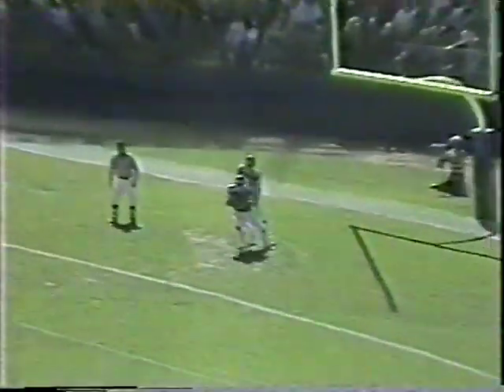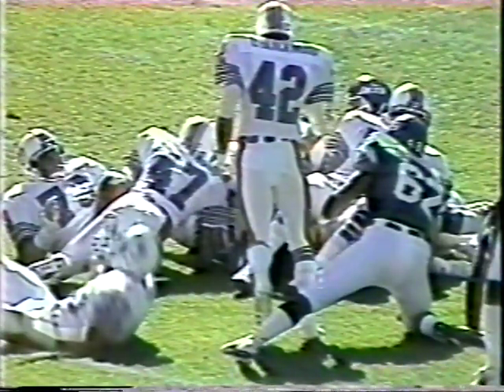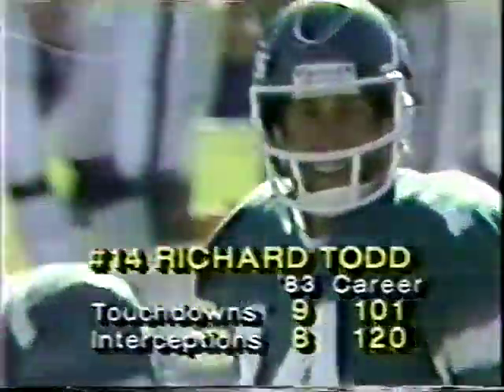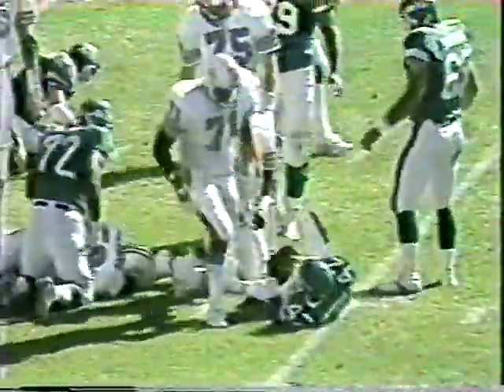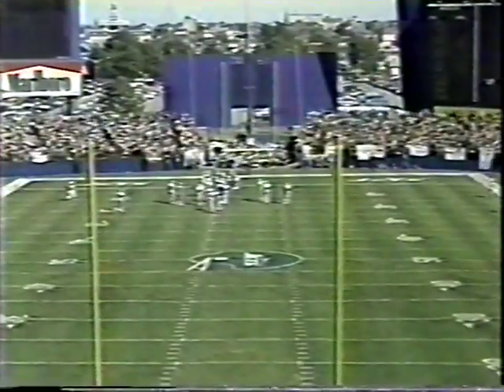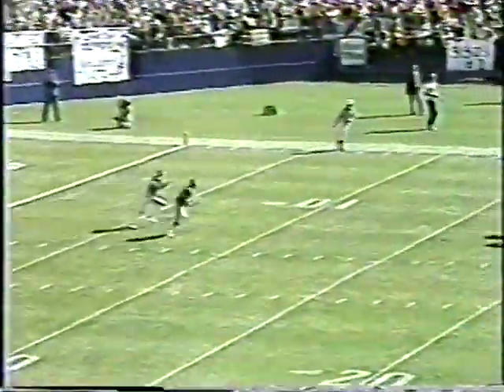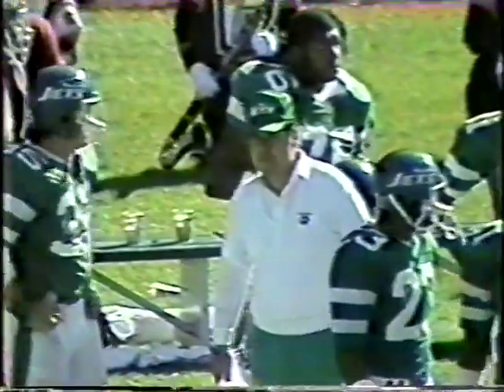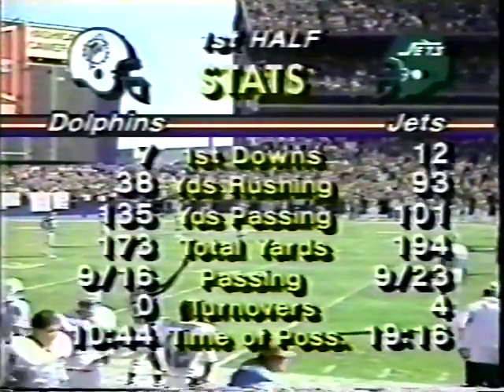NFL 1983 10-16-83 Miami Dolphins at New York Jets pt 1 of 2